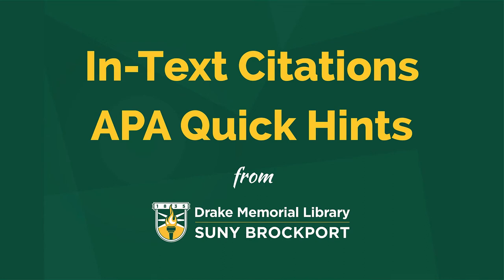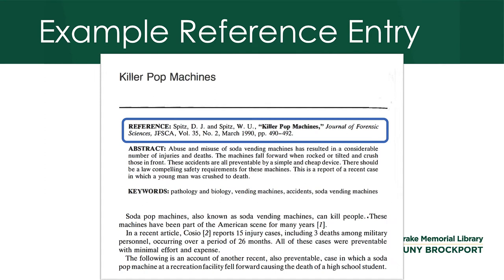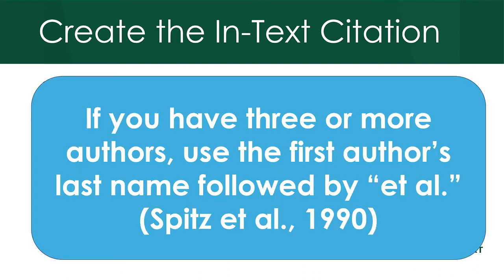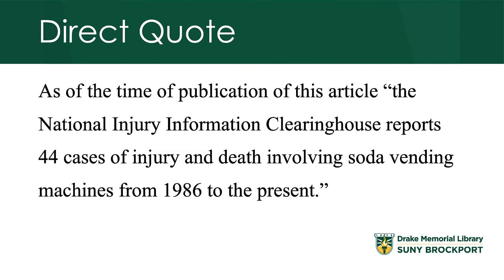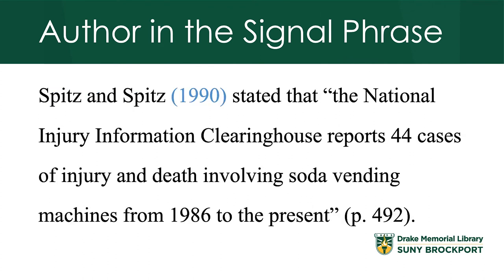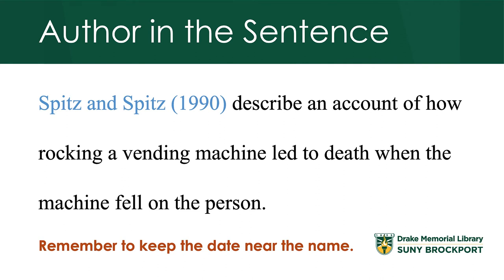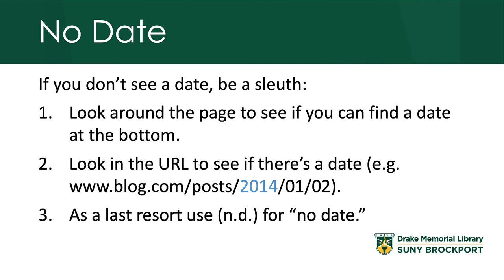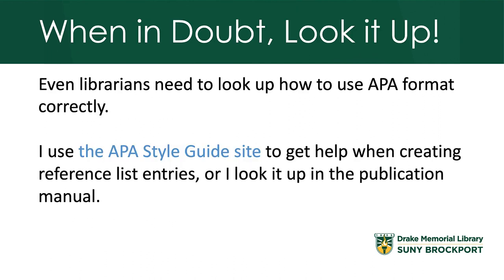In-Text Citations: APA Quick Hints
This video shows how to create in-text citations in APA 7th edition.